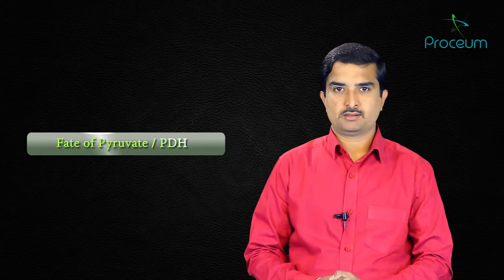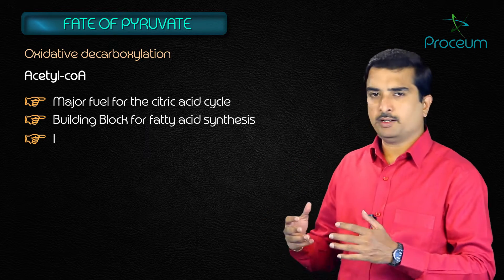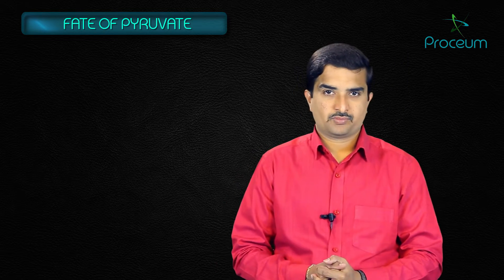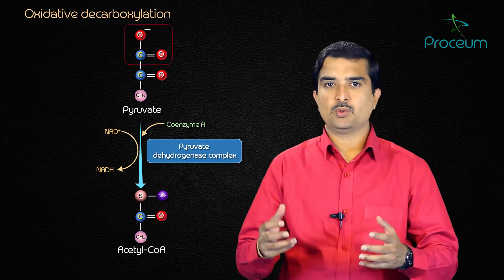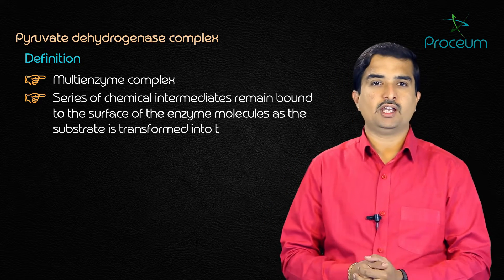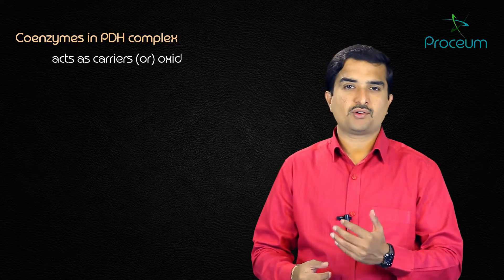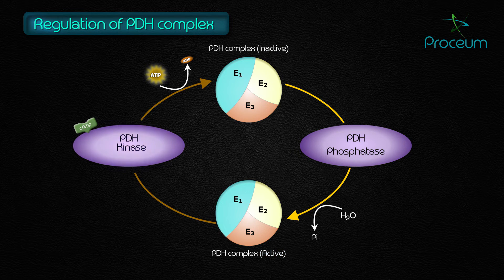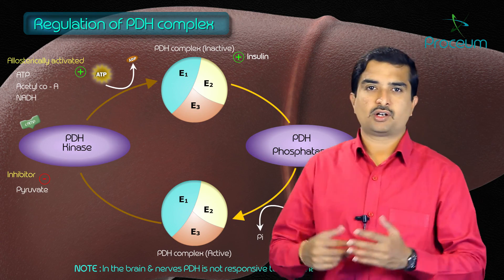Fate of Pyruvate - Quick review medical biochemistry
In determining the fate of pyruvate after glycolysis, two questions need to be asked;

1.   is there oxygen present i.e. aerobic conditions?
2.   Are there any mitochondria present to facilitate the TCA cycle and ETC?

In aerobic conditions, with mitochondria present, the two molecules of pyruvate produced from one molecule of glucose, is then transported to the mitochondria of the cell where it enters the TCA cycle. Via the TCA and ETC, energy is then generated and NAD+ is regenerated in the ETC.

Pyruvate cannot readily enter the TCA cycle and therefore, must be converted to alternative compound. Pyruvate is converted to Acetyl-CoA in the matrix of the mitochondria by the enzyme PYRUVATE DEHYDROGENASE. Pyruvate dehydrogenase is an enzyme complex that consists of three subunits. It also requires five co-factors in order to effectively catalyse the conversion of pyruvate to Acetyl-CoA. These 5 co-factors are Co-A, TPP, lipoate, FAD and NAD+. During this process, there is loss of a carbon atom from pyruvate to form carbon dioxide. Additionally, NAD+ is reduced to NADH to facilitate the oxidation of pyruvate to acetyl-CoA. Hence, this reaction is an OXIDIZING DECARBOXYLATION.

At the end of the reaction, 2 molecules of pyruvate form 2 molecules of Acetyl Co-A + 2 molecules of carbon dioxide + NADH. This reaction is also IRREVERSIBLE. Once Acetyl CoA is formed, it is combined to oxaloacetate in the matrix of the mitochondria to form citrate in the TCA cycle. This occurs in plant, animal and some microbial cells with the essential requirement that aerobic conditions exist and mitochondria are present.

Pyruvate may also be converted to oxaloacetate, which also enters the TCA cycle to generate energy. This reaction is catalysed by the enzyme, PYRUVATE CARBOXYLASE that is dependent on biotin. Pyruvate undergoes a carboxylation reaction to form oxaloacetate. This is an essential process to replenish the intermediates of the TCA cycle and provide substrates for gluconeogenesis

In anaerobic conditions and in the absence of mitochondria, Fermentation reactions occur. Fermentation may occur by two methods, which result in either the formation of ethanol or lactic acid. The main purpose of fermentation is to regenerate the limited supply of NAD+ in the cell to continue reactions including glycolysis

In yeast cells, fermentation occurs in two steps. 2 molecules of pyruvate are converted to two molecules of ethanol and 2 molecules of carbon dioxide. Firstly, pyruvate is converted to acetaldehyde by the enzyme, PYRUVATE DECARBOXYLASE.  This enzyme utilizes similar co factors to pyruvate dehydrogenase such as TPP, but may also utilize magnesium ions. In this decarboxylation, there is the release of carbon dioxide. This is an IRREVERSIBLE REACTION. Acetaldehyde is then converted to ethanol via ALCOHOL DEHYDROGENASE. During this process, NADH is oxidized to NAD+ and thus, performs a REDOX reaction. This reaction is reversible, however.

Funny enough, alcohol dehydrogenase is found in hepatocytes and aid in the metabolism of ethanol/alcohol after consumption. This enzyme also exists as isoforms, which is mutated in Asians and people of Asian ethnicity. This means that there is defective functioning of alcohol dehydrogenase and thus these people cannot metabolize alcohol quickly and suffer the toxic effects of alcohol quickly.

Fermentation may also occur in human cells under certain conditions. During vigorous exercising, skeletal muscles are unable to obtain an adequate supply of oxygen and therefore there are states of anoxia where the muscles have to undergo anaerobic respiration. In these circumstances, skeletal muscle undergoes fermentation to convert pyruvate to lactate. This process is essential to replenish the supply of NAD+ in order to ensure that glycolysis continues. However, lactic acid is toxic to cells since it causes a change in the pH and leads to acidosis.

In this fermentation reaction, pyruvate is converted to lactate by the enzyme, LACTATE DEHYDROGENASE. This is a slightly reversible reaction. During this process, NADH is oxidized to NAD+, which facilitates the reduction of pyruvate to lactate. Fermentation to form lactic acid also occurs in erythrocytes. Red blood cells lack mitochondria and therefore is unable to carry out TCA cycle and ETC, thus it relies on glycolysis for energy generation. This means that lactate is produced to ensure the quick regeneration of NAD+ to continue the glycolytic pathway.